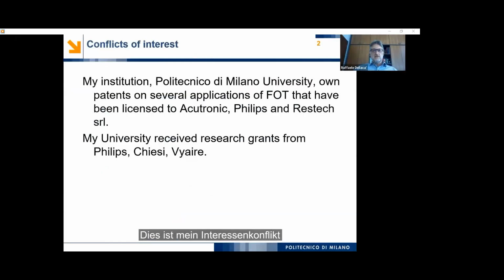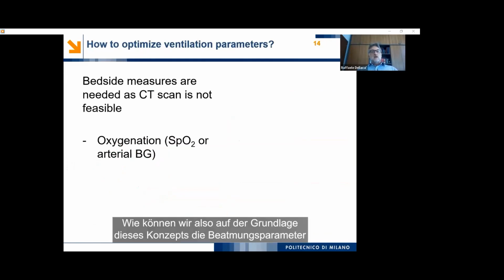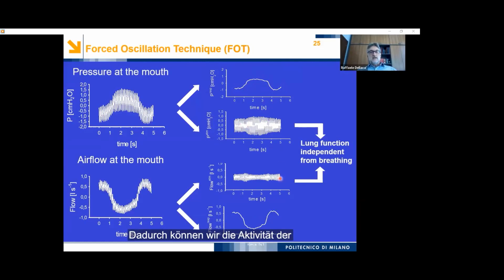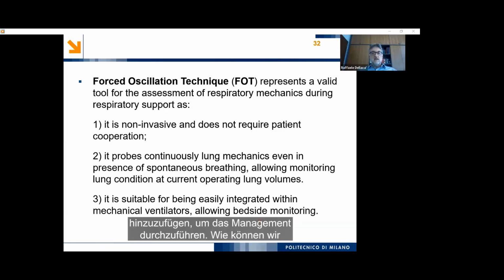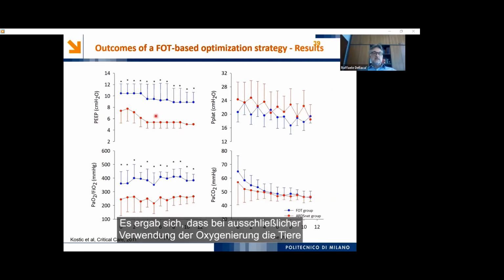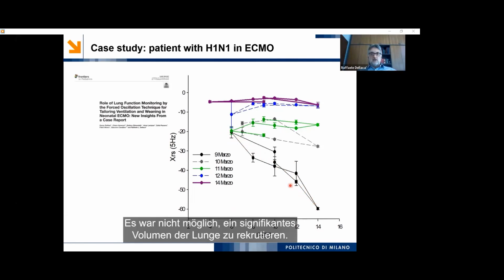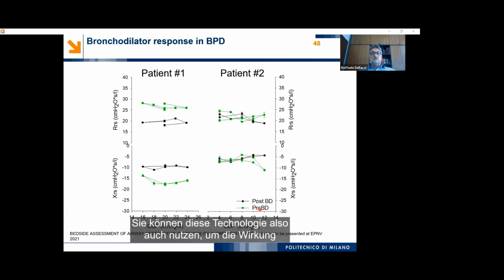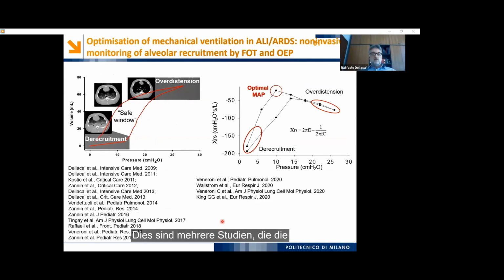Protective Ventilation of the Newborn: FOT From Principles to Practice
Prof. Dellacà explains how this assisted, simple procedure will allow the clinician to adjust the best pressure settings, minimizing gas trapping, over distension or atelectasis and making providing the smallest patients with the best protective mechanical ventilation.